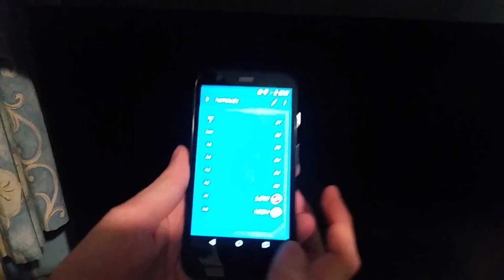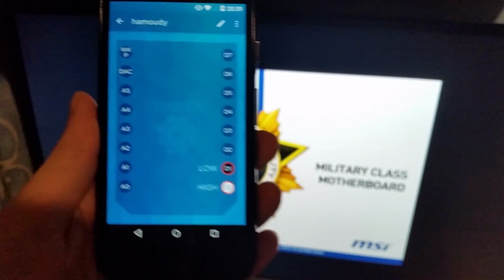How to turn on your computer from anywhere in the world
This works over the internet, so can work anywhere in the world. This is using the Particle Photon inside the PC switching the pin low in order to turn on the PC and off again. Useful when wanting to access PC remotely. I prefer this over magic packet as it can work over WiFi and you don't need to forward ports in the router. It is still connected to WiFi even when the case is closed.